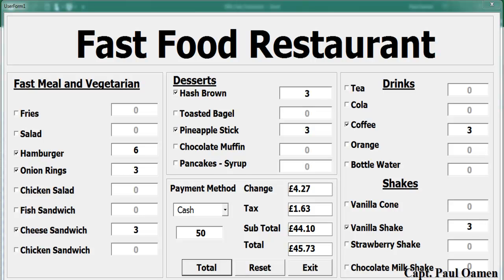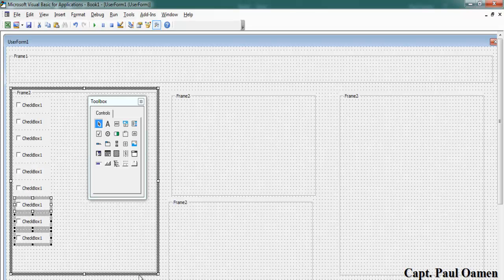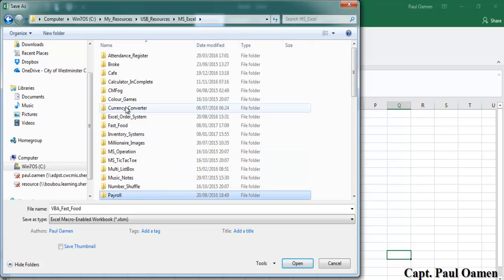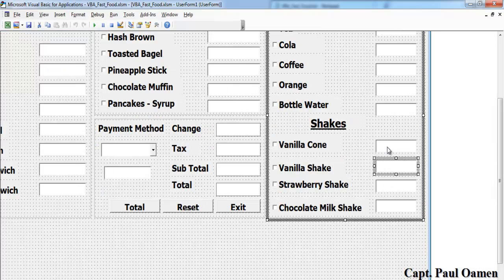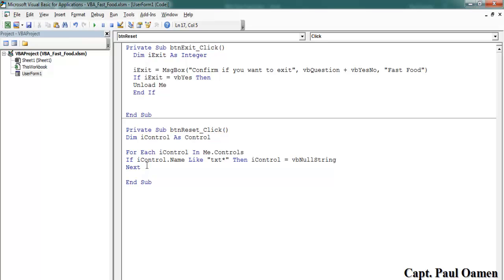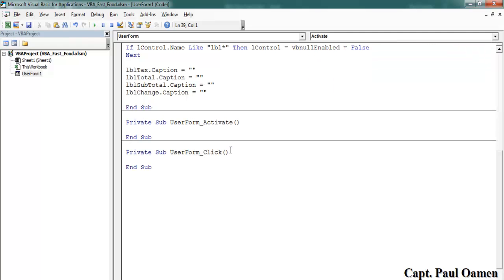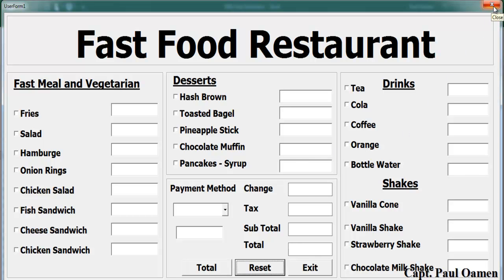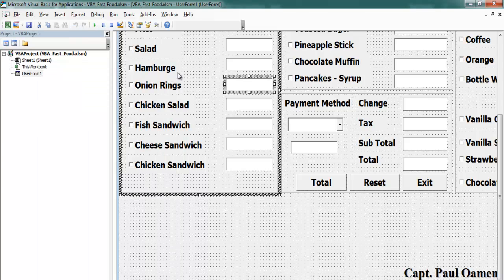How to Create a Fast Food Restaurant Systems in Excel using VBA - Tutorial 1 of 3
How to Create a Fast Food Restaurant Systems in Excel using VBA with arrays, For Each Loop, IF Statement, Sequential programming method, with Panels, TextBox, Labels, Buttons, Check Box, Combo Box, and how to clear  Multiple TextBox values in a single click

Channel Members can Download the Fast Food Restaurant Systems in Excel using VBA source code, and modify it for their own personal use. Plus one other source code per month. Total - 2 Source codes Per Month, only: